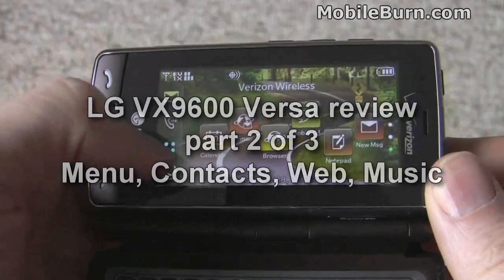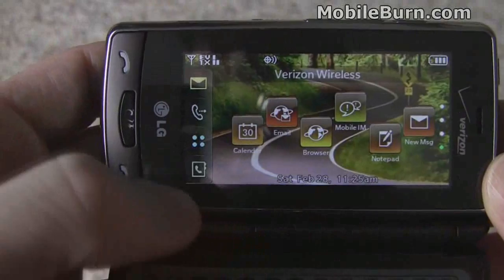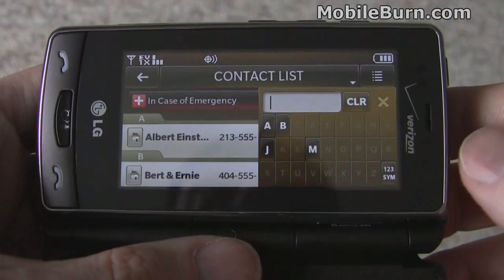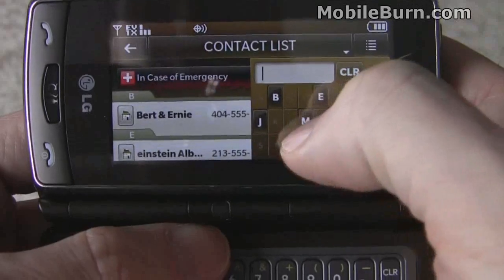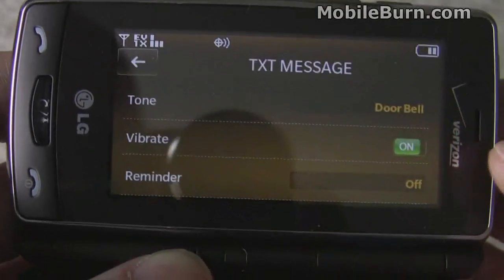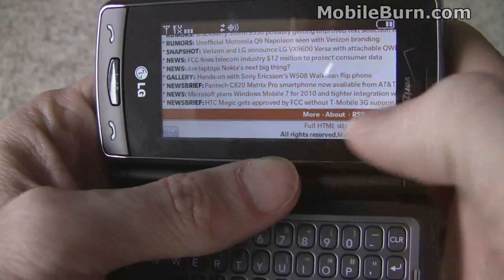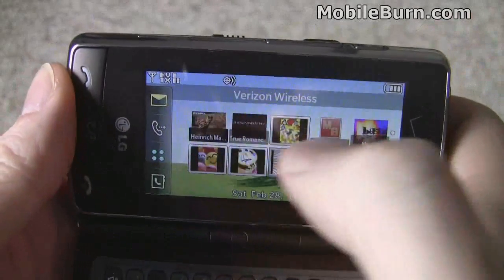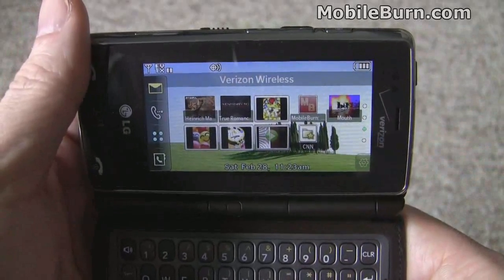LG Versa review - part 2 of 3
A look at the main menu, contacts, web browser, and music player on the LG VX9600 Versa.